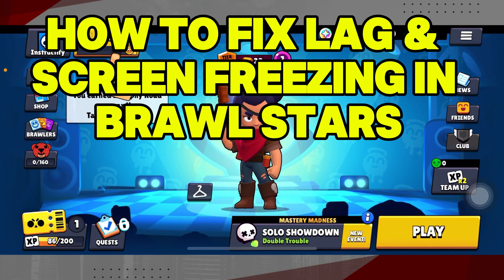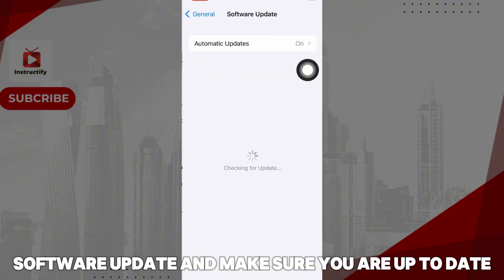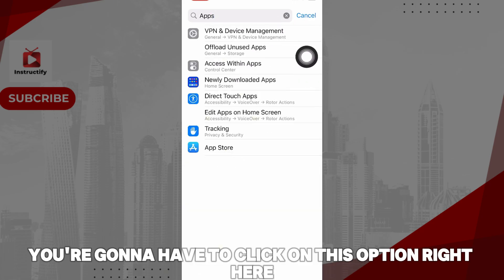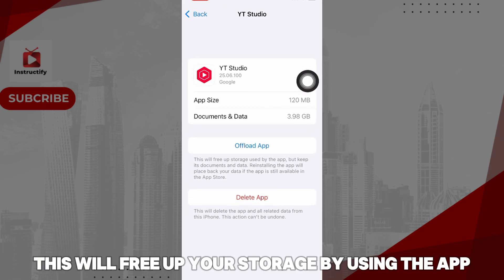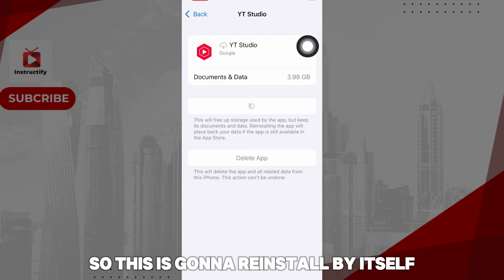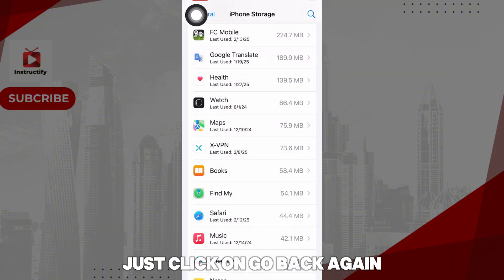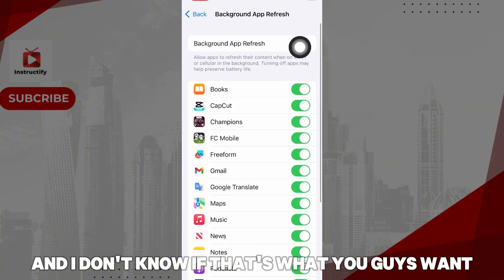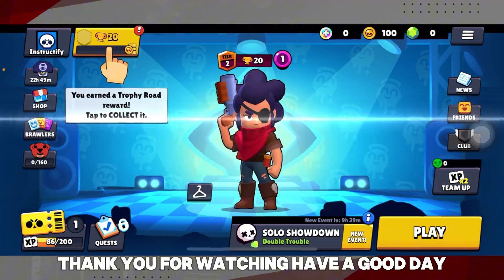How to Fix Lag & Screen Freezing in Brawl Stars (2025) | Improve Performance on iOS, Android, & iPad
Struggling with lag and screen freezing in Brawl Stars? Learn how to fix performance issues on iOS, Android, and iPad in this easy step-by-step guide. Boost your gameplay experience with these effective solutions to reduce lag and improve performance.